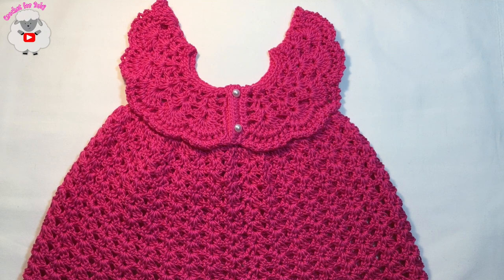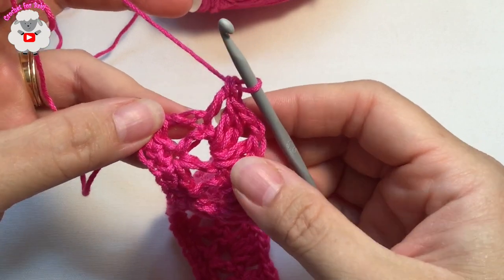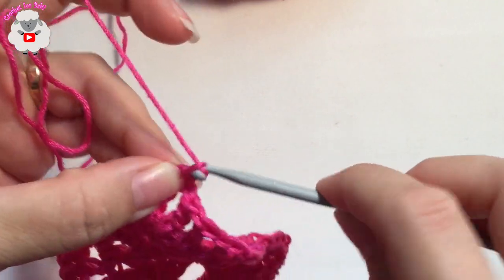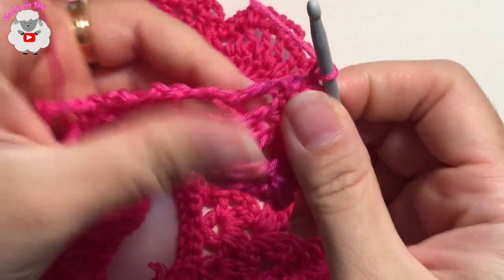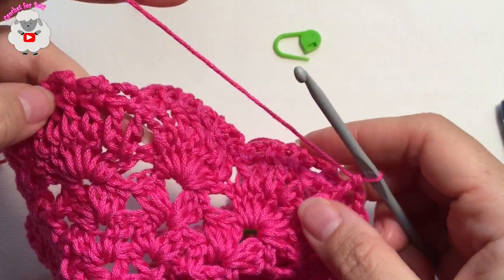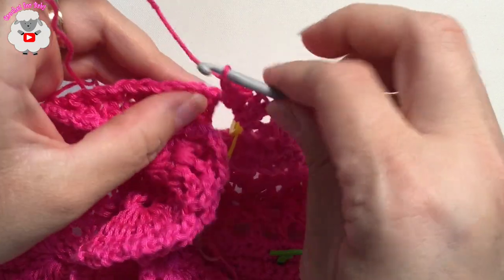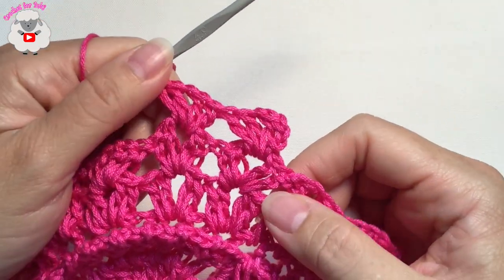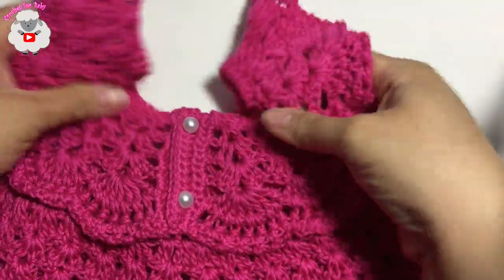How to crochet girl’s pinafore dress for 1-3 years #136 by Crochet for Baby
In today's tutorial I will show you how to crochet this easy baby girl pinafore dress, frock or gown for 1-3 years.  You can also make this dress longer and use as a christening or baptism gown by simply adding more rows to the skirt.

For this crochet baby dress tutorial in a 12-24M size I used Simfonia #3 baby yarn. I used about 200g. You may need less or more depending how long you want your dress to be. You can also use cotton thread #10 just use 2 strands. If you want this dress slightly bigger between 2-3 years just use a 4.5mm crochet hook instead.

how to crochet a baby dress,  how to make a crochet dress for girl, girls crochet dress, easy crochet dress for girls,